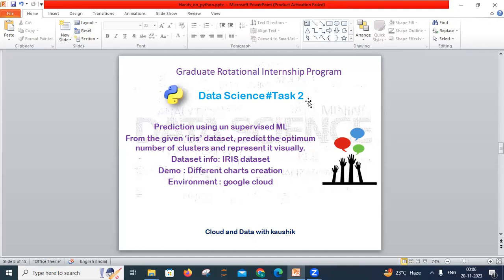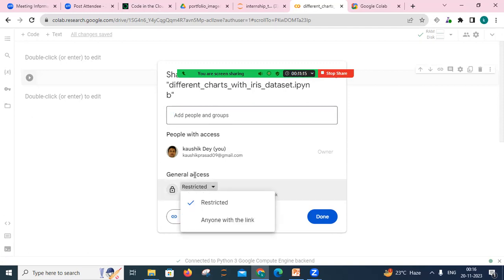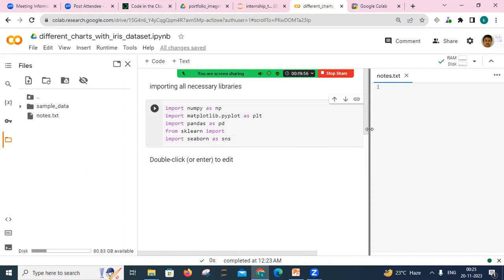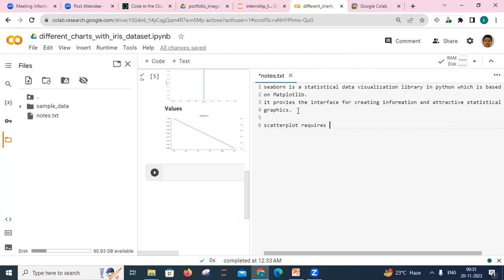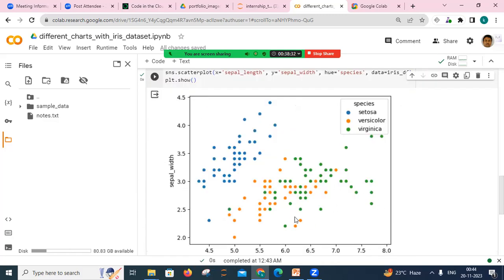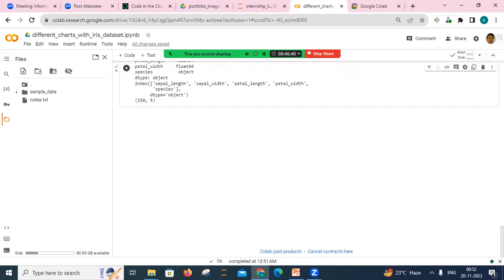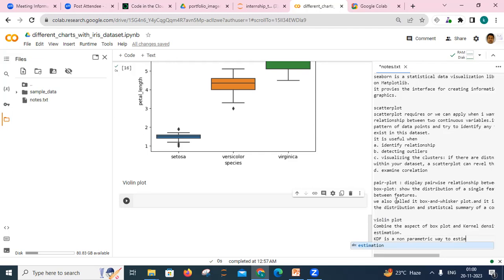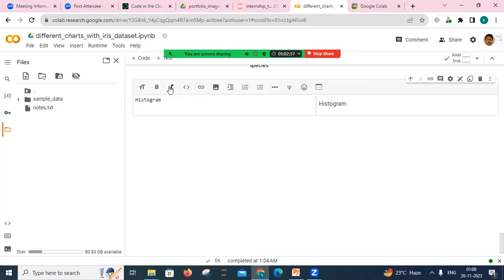Iris dataset different plot distribution ( Task 3 ) : Step by Step Learning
in this video we have covered following different charts distribution concept.
1. ScatterPlot
2. PairPlot
3. BoxPlot
4. ViolinPlot